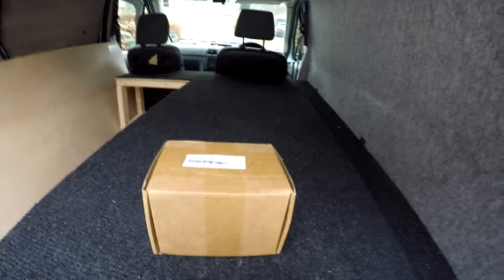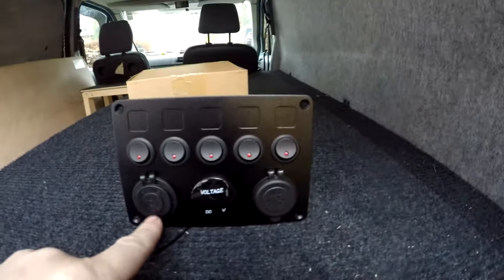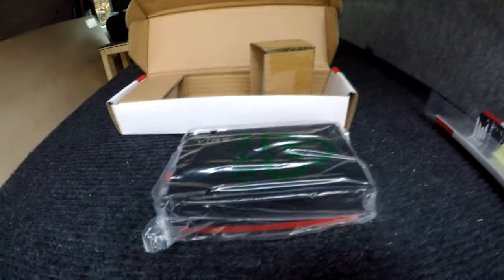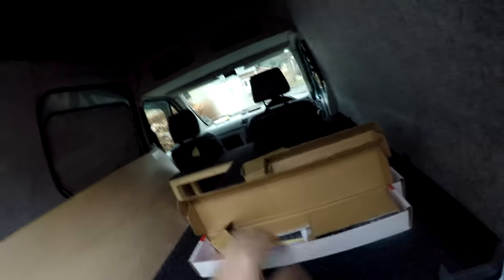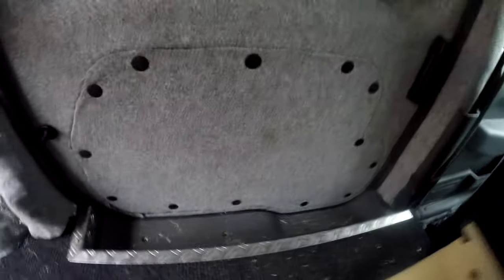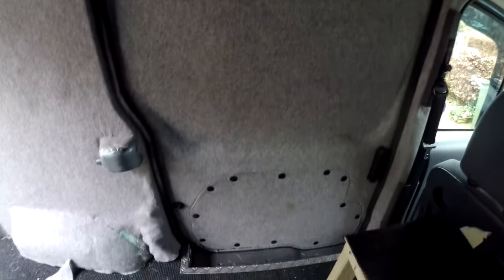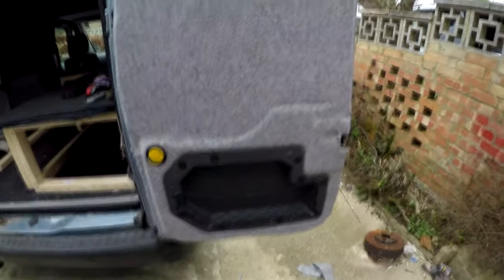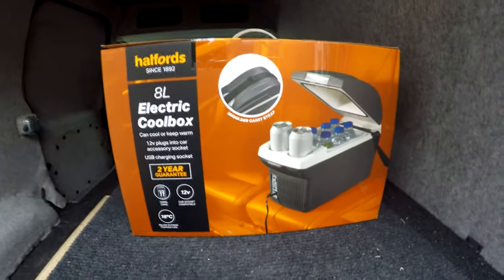vanlife Transit Connect Stealth Camper conversion Episode 4, day 5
So its day 5 of the Transit Connect Stealth Camper build

More carpeting today, not much else, but i did buy some new toys!

Cameras

2" Light Pollution Filter Insta 360 one R

Lenses

8MM F3.5

85MM F1.8

7artisans 7.5mm F2.8